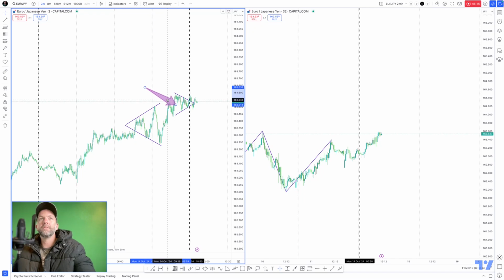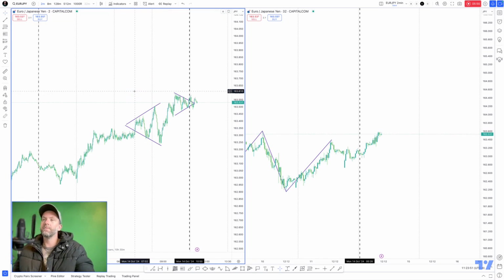Beware of of Symmetrical Triangles. And yes, they occur often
Why Beware?

Ambiguous Direction: Symmetrical triangles don't inherently indicate whether the breakout will be upward or downward. Without additional confirmation from volume or other technical indicators, predicting the direction can be challenging.

Market Noise: In volatile markets, price movements within the triangle can be erratic, making it difficult to identify clear breakout signals amidst the noise.

False Breakouts: Not every symmetrical triangle leads to a significant price movement. Sometimes, the breakout fails, resulting in a false signal that can trap traders in losing positions.